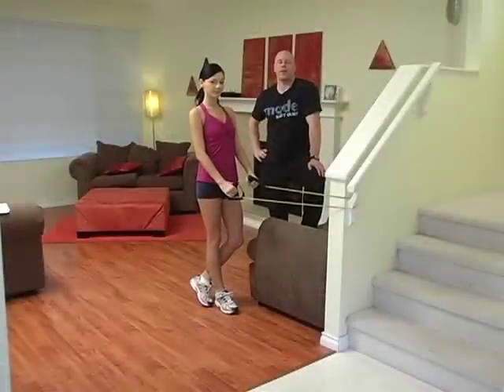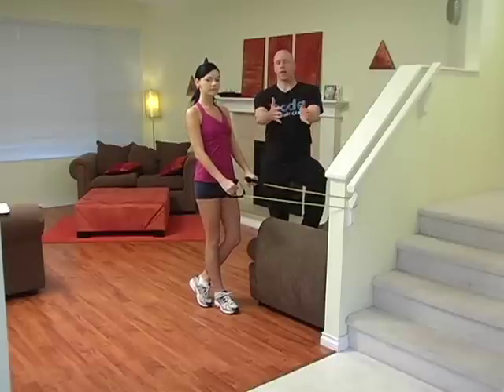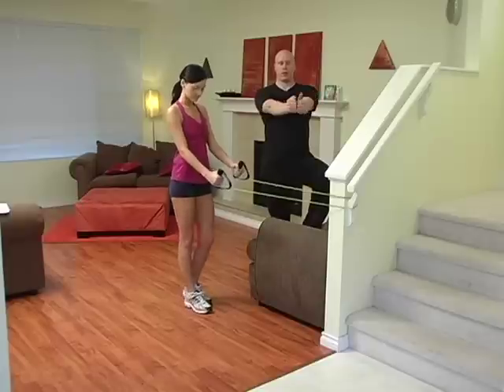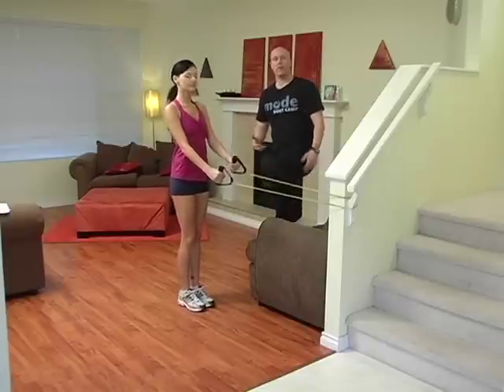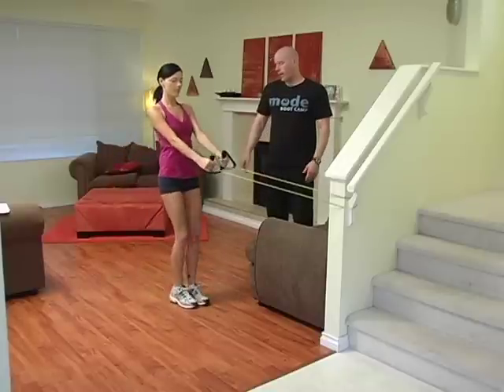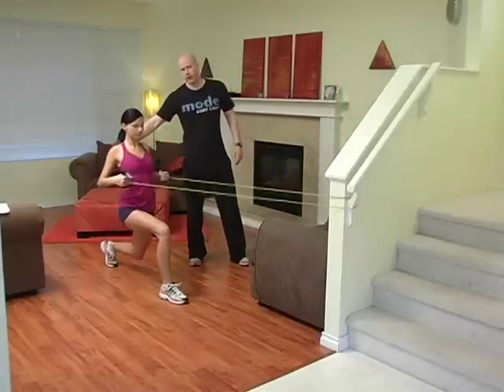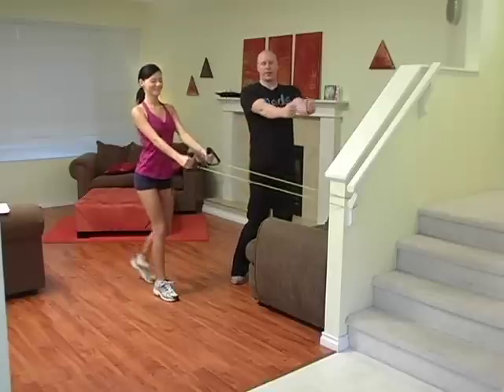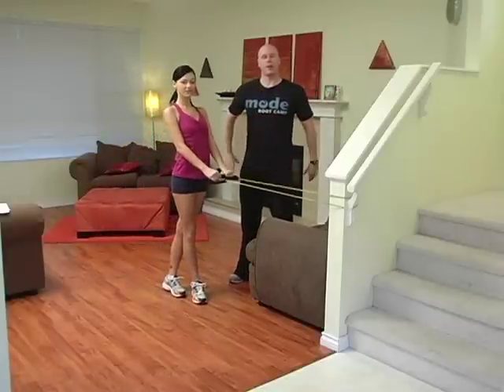Reverse Lunge + Row Exercise with Resistance Bands